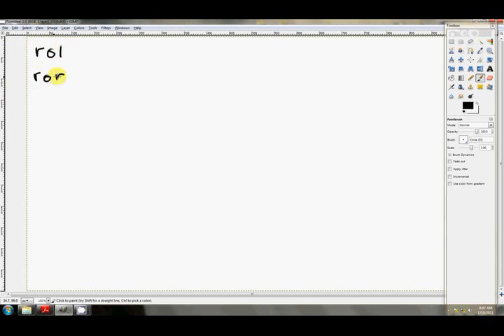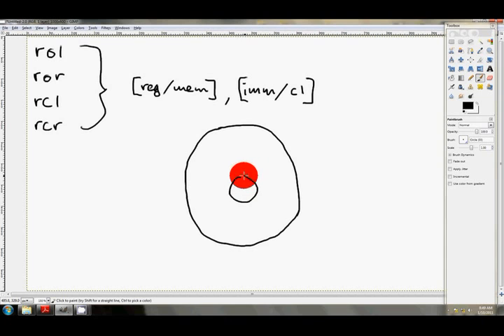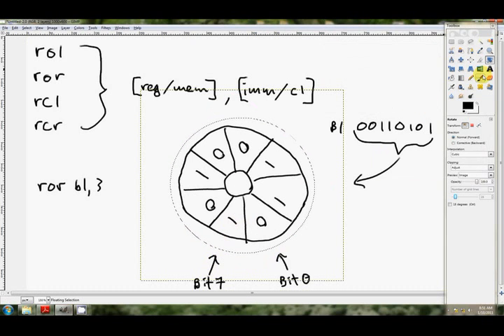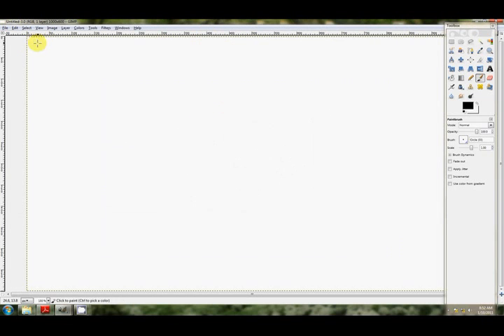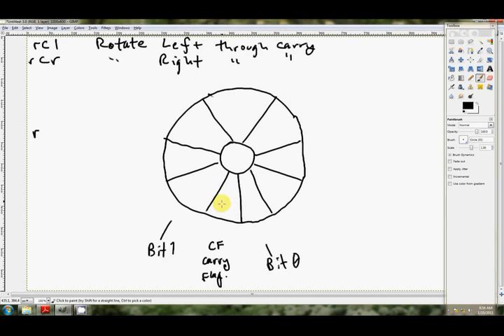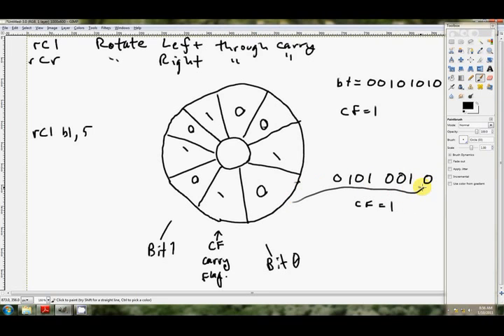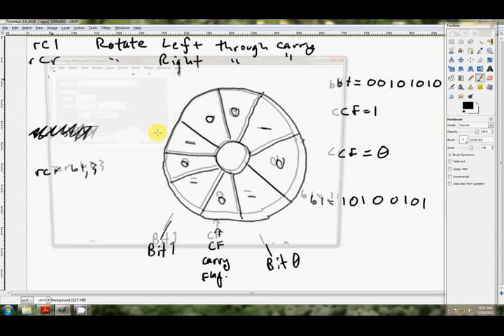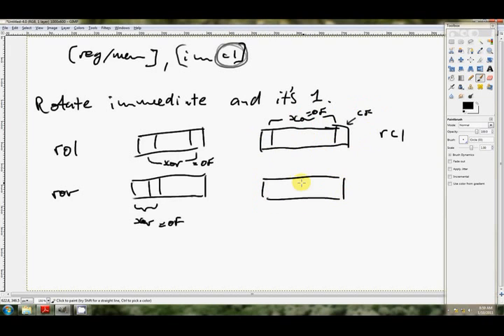x64 Assembly Tutorial 17: Rotate Instructions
In this, the 17th, tutorial we'll be going through four rotate instructions, ROR, ROL, RCR and RCL. These instructions perform a related operation to the shifts but there is a subtle difference. The rotate instructions don't fill the vacant bits with 0's or 1's like the shift instructions. They fill the vacant bits with the bits that have been rotated out.

The rotate instructions are useful becuase sometimes you might want to perform a shift but maintain the bits in the operand. If you do a shift, the data shifted out is discarded. If you use rotate, you can rotate in the opposite direction and get the original bit pattern back again.

The rotate through the carry flag are interesting because they treat the operand as if it had one extra bit, the Carry Flag. If you rotate through the carry flag with an 8 bit register you're really using 9 bits. Likewise if you rotate through the carry flag a 64 bit register, you're actually rotating 65 bits!

All diagrams I've ever seen of this instruction draw the register as per usual as a flat row of bits. They describe the operation with arrows leaving one end of the operand and coming back in the other end. I think this is easier to  view as a wheel.